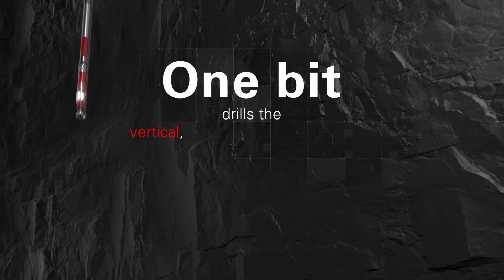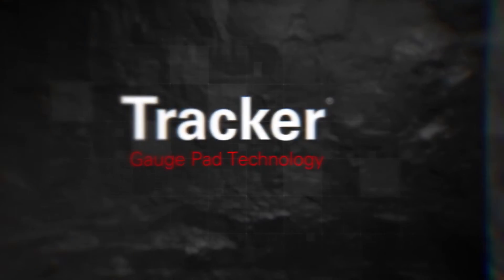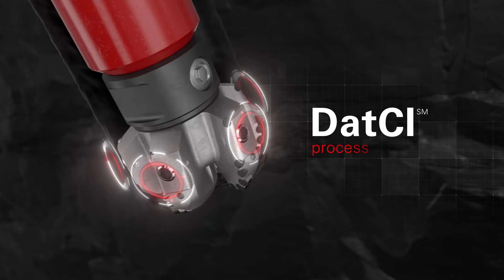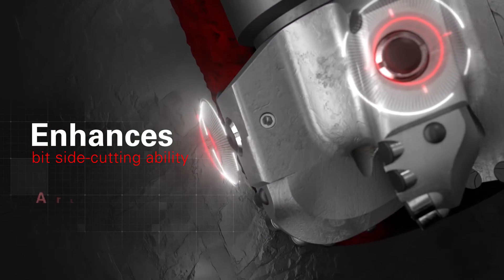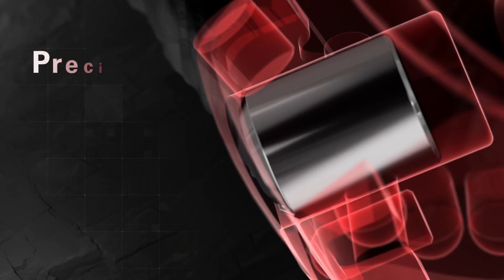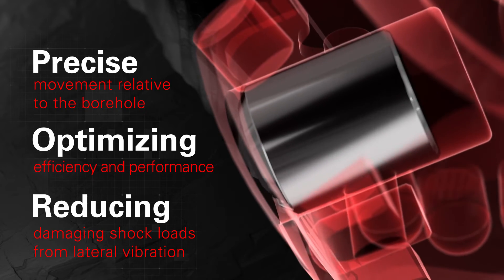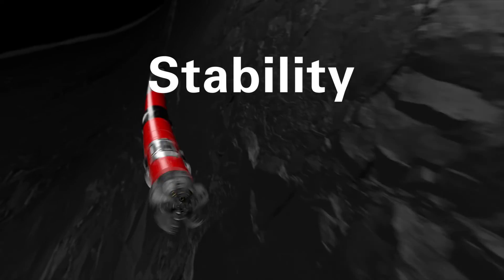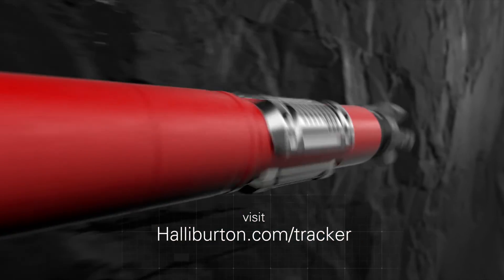Tracker™ Gauge Pad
Steerability and stability are key requirements in drill bit optimization and efficiency. Halliburton Drill Bits and Services Design at the Customer Interface (DatCI) process allows our engineers to customize gauge pad design utilizing Tracker® adjustable gauge pad technology for optimized performance. This technology optimizes bit side cutting ability with the lateral forces applied by the BHA to articulate gauge pad elements. In addition, Tracker utilizes articulating gauge technology that allows for increased steerability in directional applications and increased stability when holding angle.